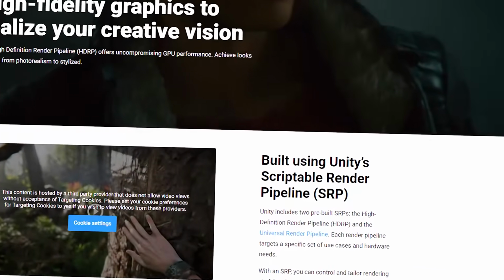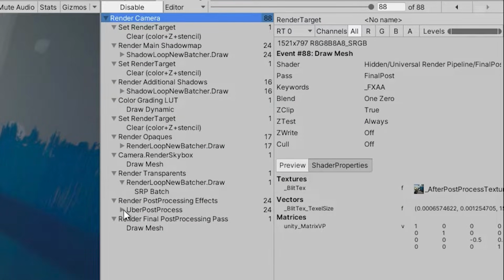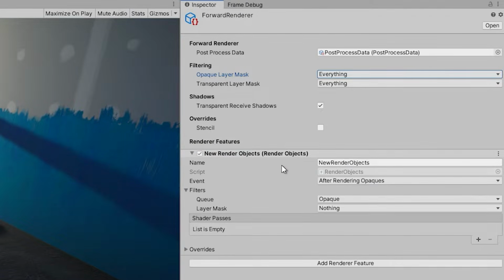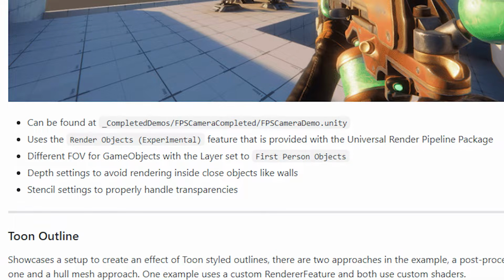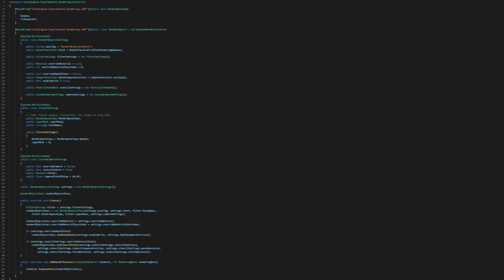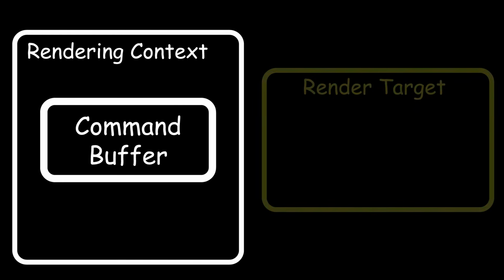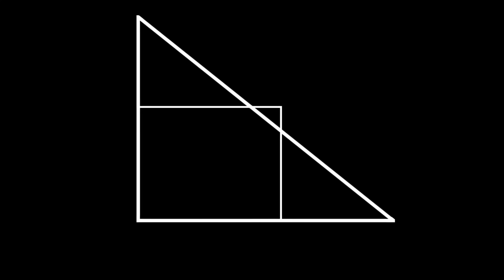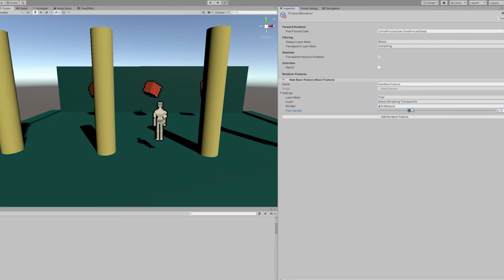Pixel Art Shader In Unity | Advanced Tutorial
Wow he's really trying to stretch it out for that 10 minute mark...

STEPS:
1. Gain a comprehensive knowledge of HLSL and Unity's SRP
2. Do a couple months of research on Unity forums, Stack Overflow and Reddit.
3. Skip Step 1 and 2 and copy my code over.
4. ???
5. Profit

The alleged abusers that have been outed in the games industry

How to support Trans people who just want to live goddamn it